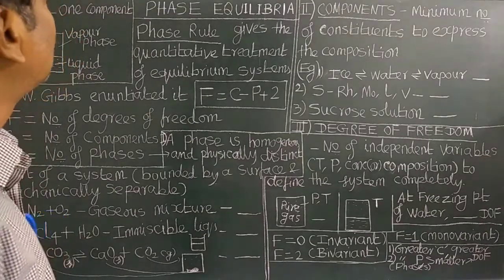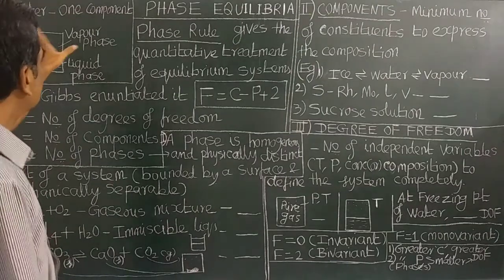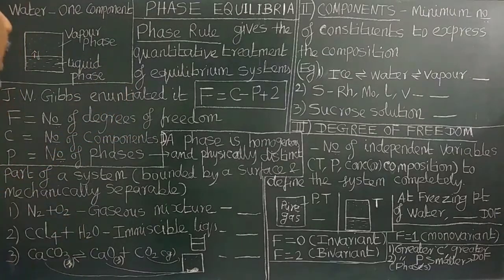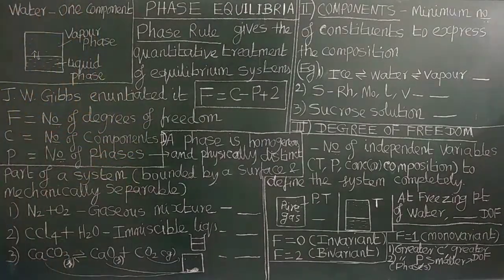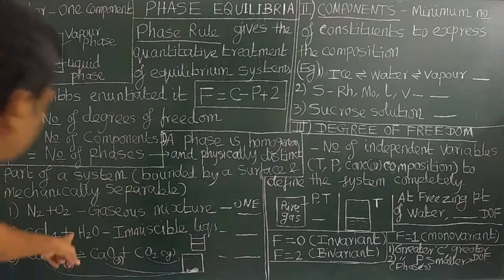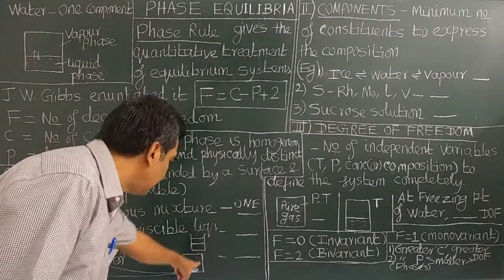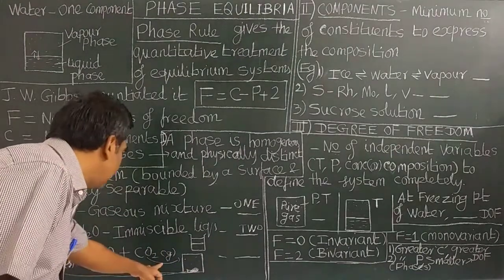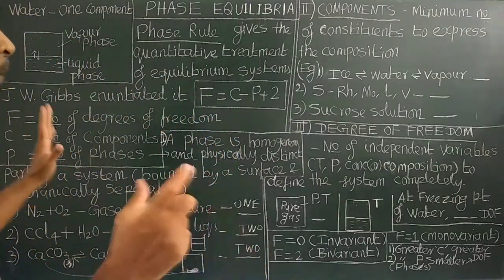(TAMIL) PHASE EQUILIBRIA RULE TERMS MATHEMATICAL FORMULA RULE, COMPONENT AND DEGREE OF FREEDOM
(TAMIL) PHASE EQUILIBRIA & PHASE RULE TERMS USED IN PHASE RULE MATHEMATICAL FORMULA OF PHASE RULE, NUMBER OF COMPONENTS, PHASES AND DEGREES OF FREEDOM TO DEFINE THE EQUILIBRIUM SYSTEM